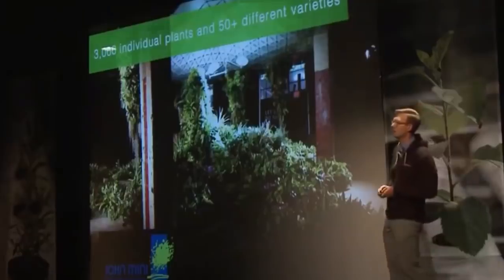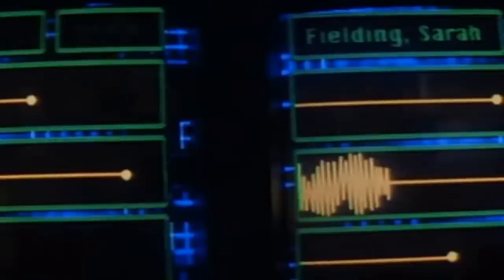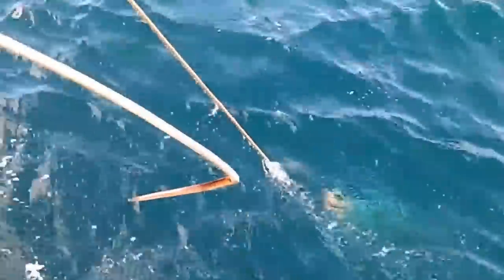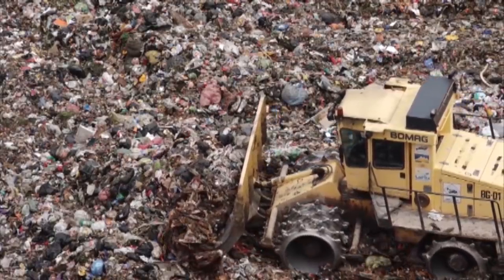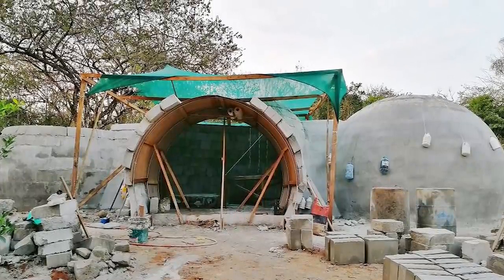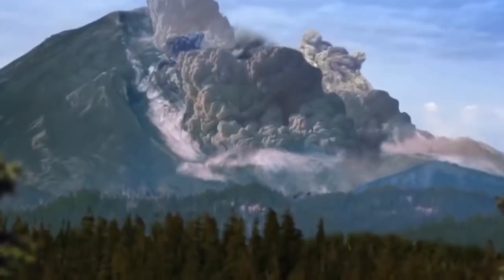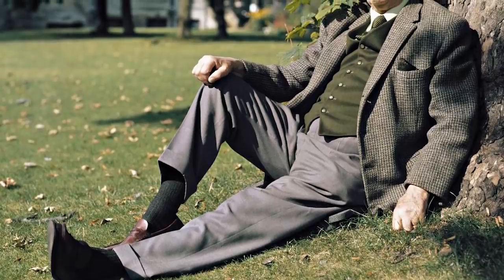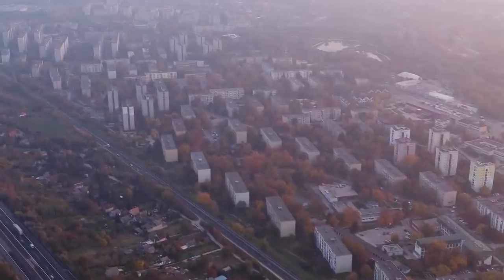12 Most Amazing Objects And Places That Really Exist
What makes a place amazing? Is it having outstanding natural beauty? Might it be size, or shape, or color? What makes once place more amazing our outstanding than another? We might not be able to answer that question, but all of us know the feeling of standing in an incredible location and having our breath taken away by what we're seeing. We hope this video gives you that feeling, because it's a collection of some of the most amazing places on planet Earth.